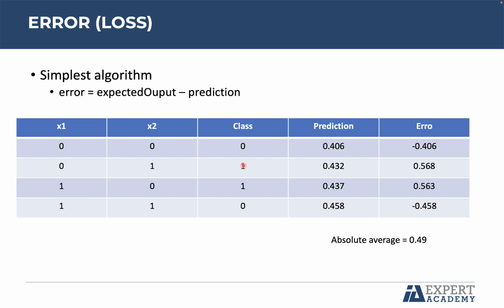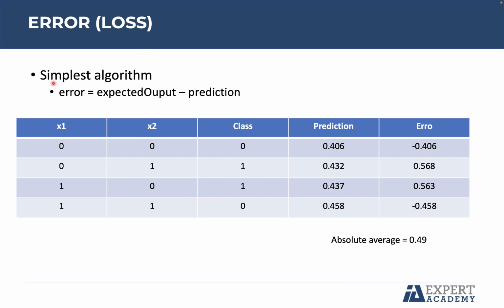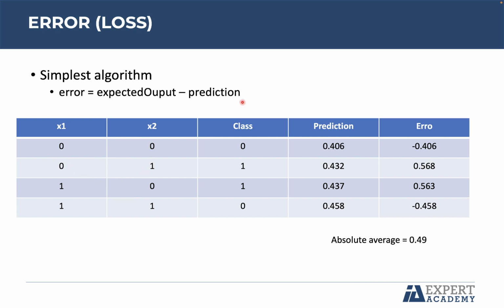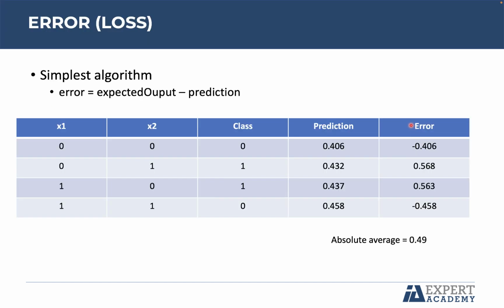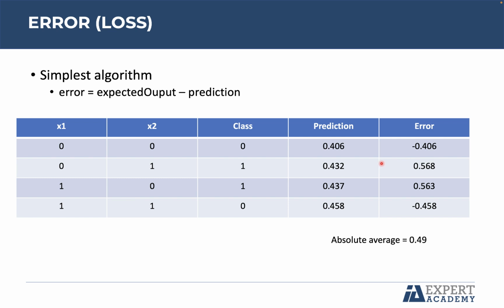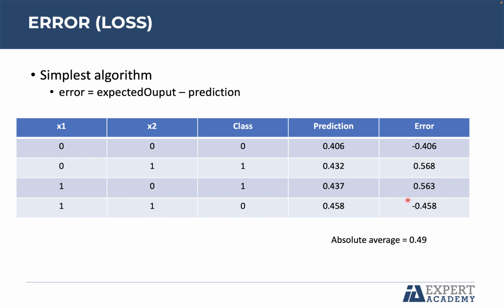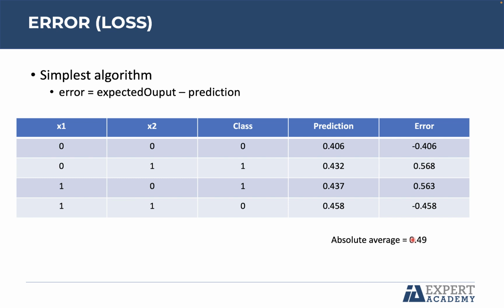Error calculation - Neural Network Intuition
This video will provide you with a comprehensive and detailed knowledge of single layer perceptron.